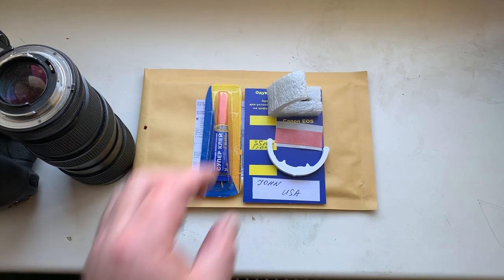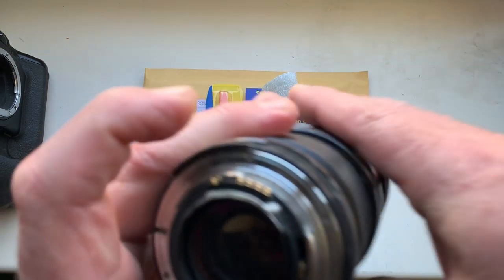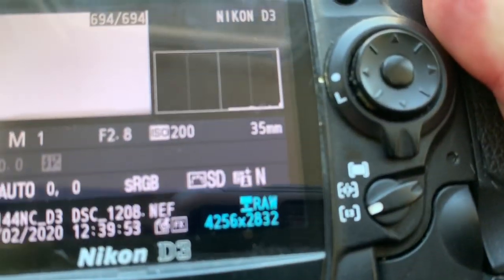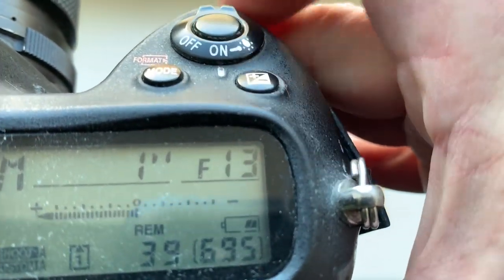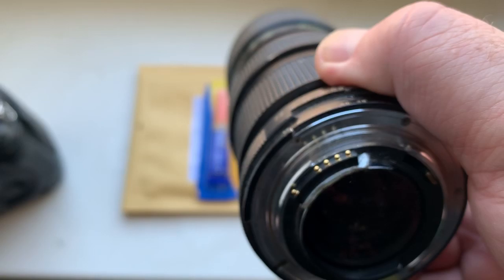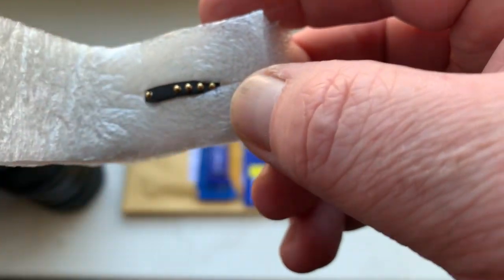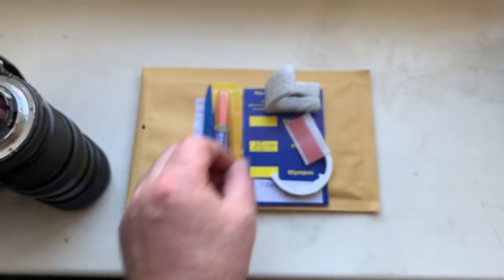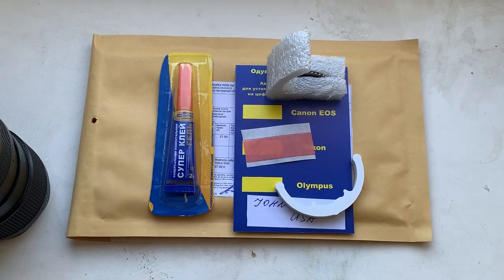For John A.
For Nikkor 35mm/ F2.0-22